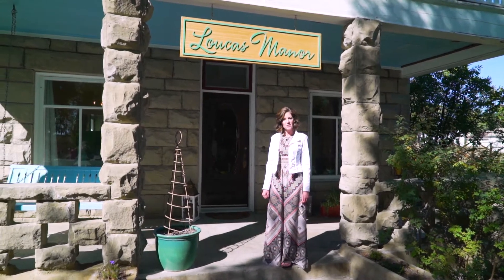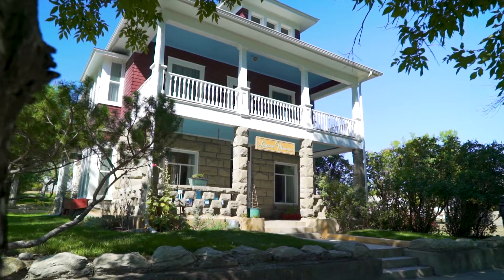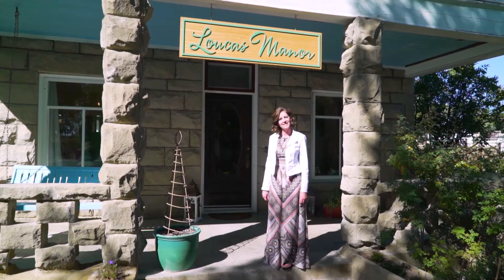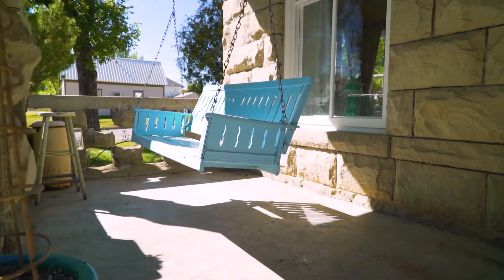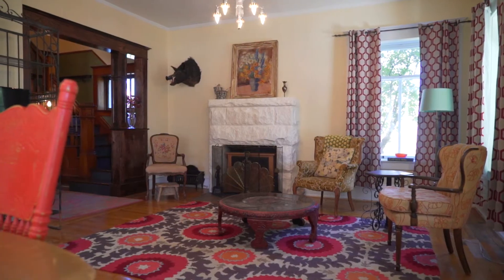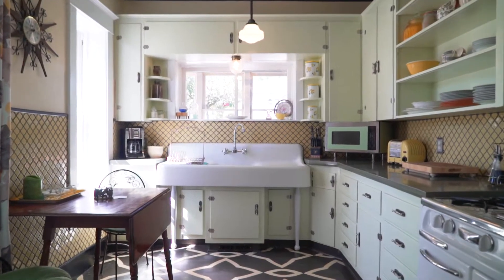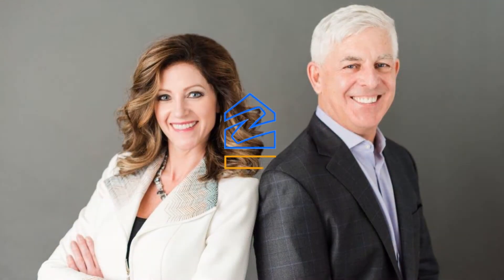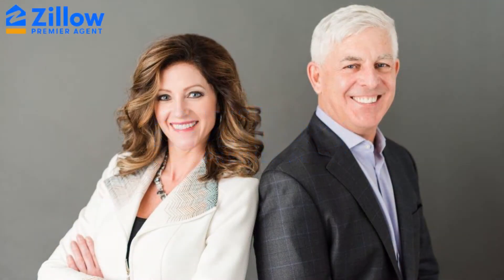Enjoy historic charm in this Remodeled Classic American Foursquare! Roundup Montana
Enter the main level from your covered porch into the formal living/dining areas with original hardwood floors, chandeliers & electric fireplace, the kitchen has been updated in keeping the charm of yester-year from the retro frig & propane stove to the antique farm sink. There is a powder room & separate shower/mud room w/ laundry hook-ups. Head up the hand-crafted wood staircase to find 3 bedrooms, a full bath, a den/parlor with french doors, a private balcony & sunroom. Don't forget to go up the secret stair-way to the caretakers quarters which includes a bedroom w/ half bath & another bedroom with a closet. The updated mechanical, laundry & extra storage are located in the unfinished basement. There are 2 propane forced air units & A/C units on different zones, a tank-less water heater & rented water softener/RO